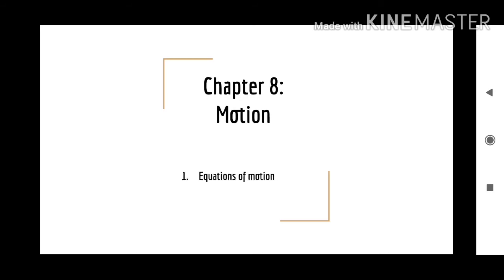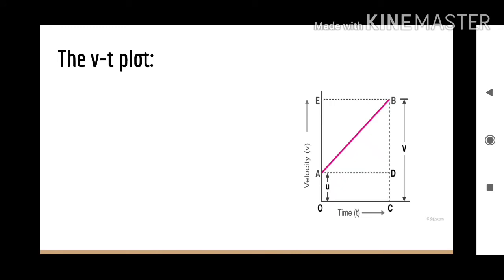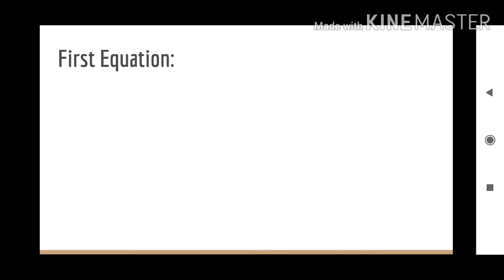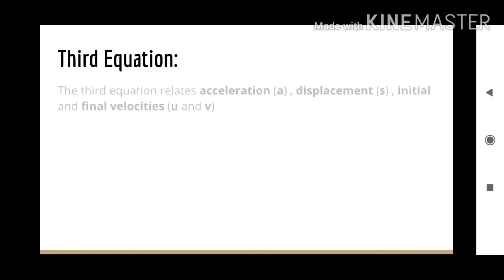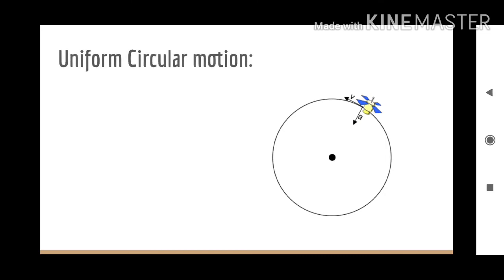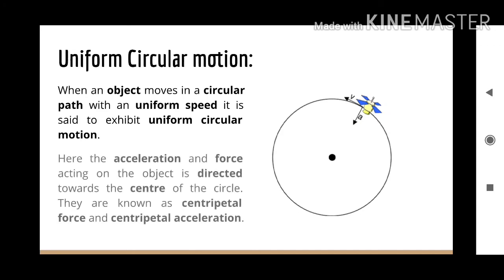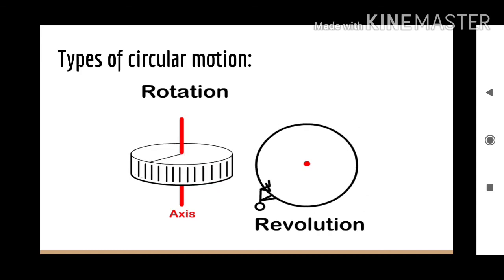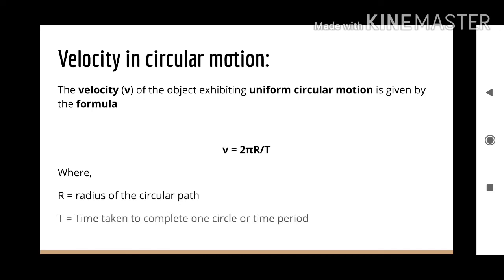Class 9: Science (Motion)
Class: 9
Subject: Science
Chapter 8: Motion
Equations of motion and circular motion